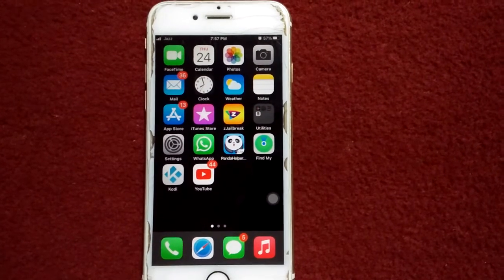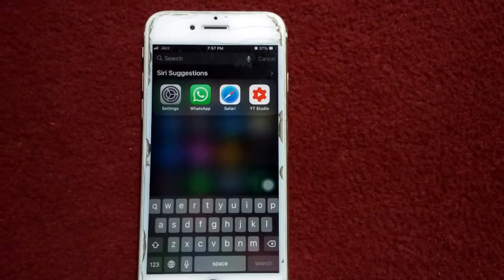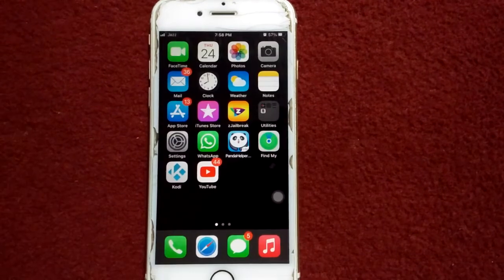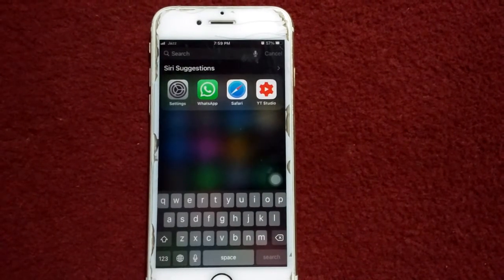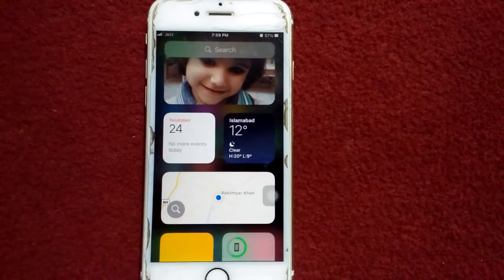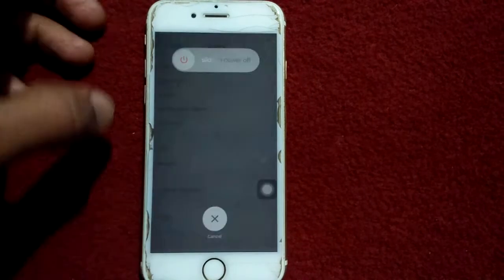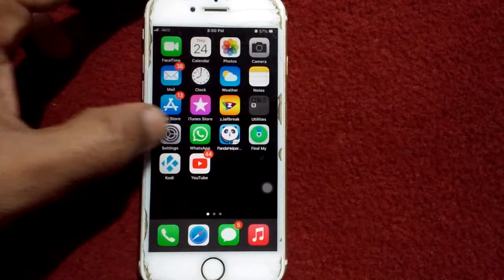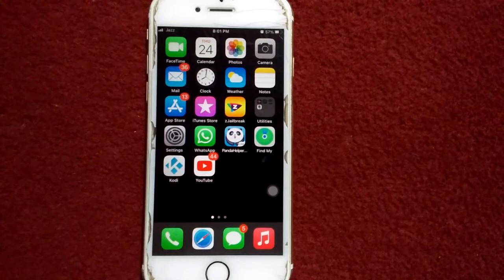How To Fix iPhone Search Bar is Gone and it's Blurry After the iOS Update